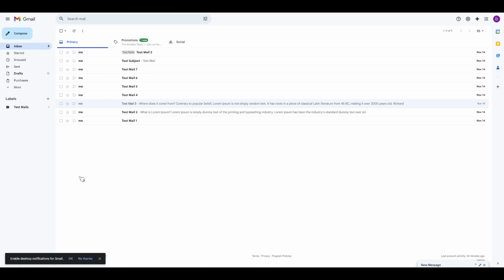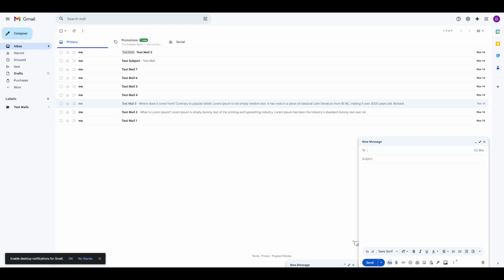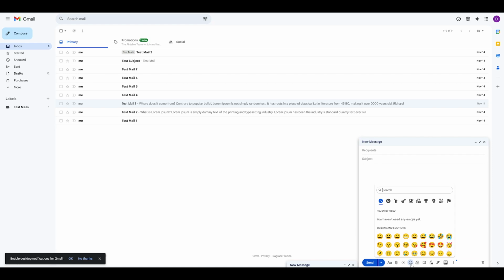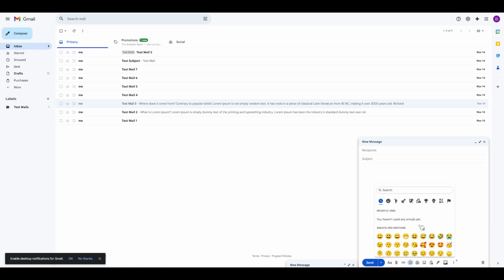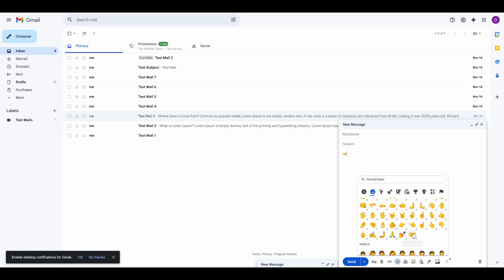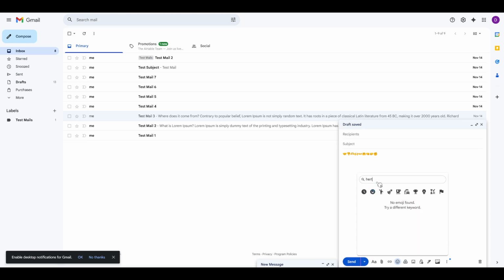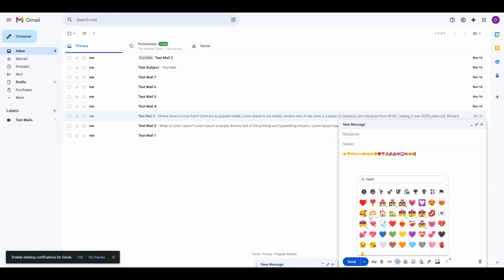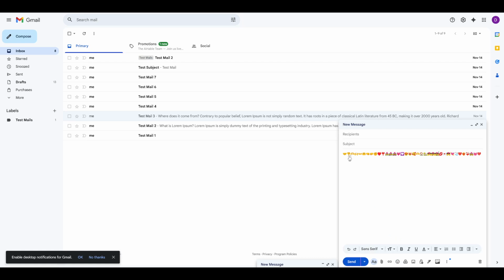How to Insert Emojis in Gmail | 2025 Guide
Learn how to insert emojis in Gmail with this 2025 guide. Open Gmail, click Compose, then select the emoji icon in the formatting toolbar to browse and add emojis to your message. Perfect for making your emails more fun and expressive.